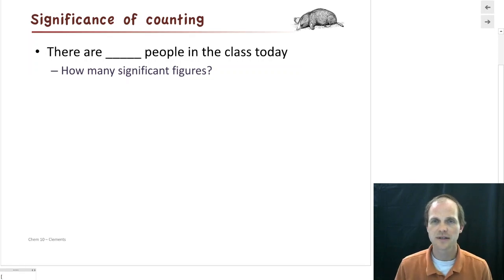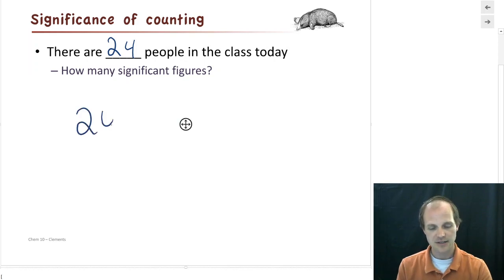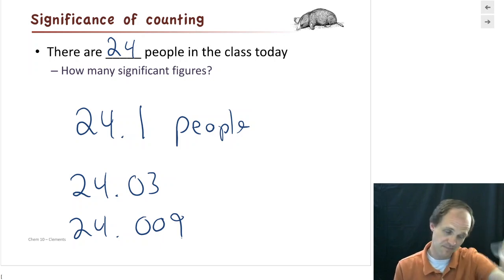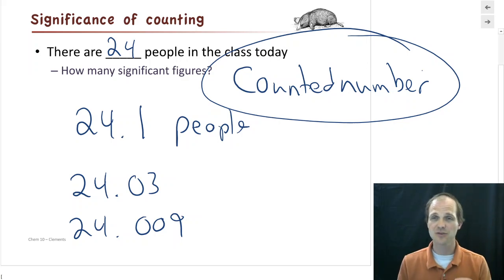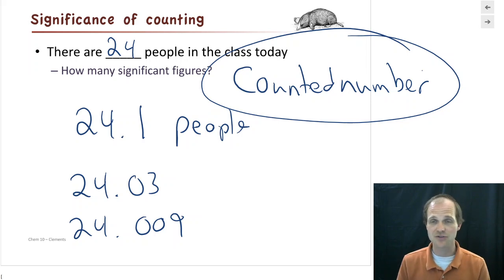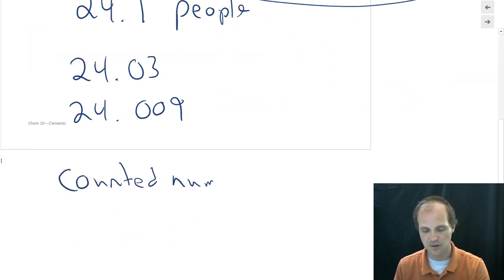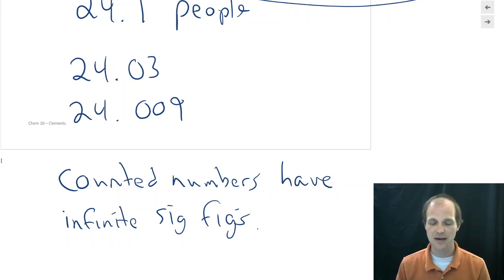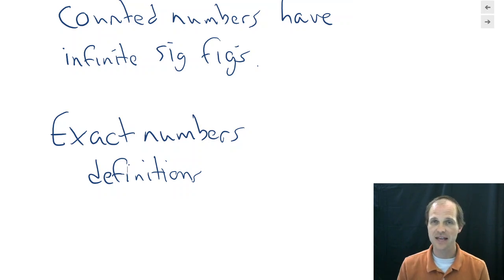Numbers and measurements, part 4b exact and counted numbers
In this short addition to numbers and measurements, part 4, we talk about exact or counted numbers and how they are different from measured numbers.